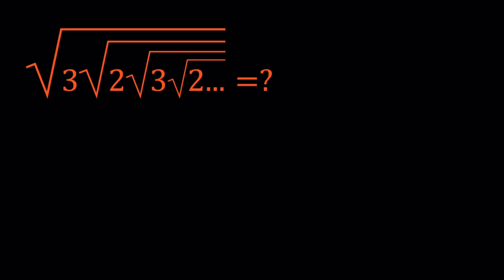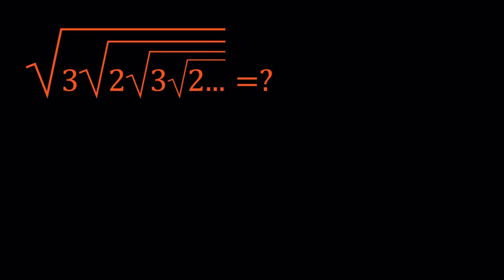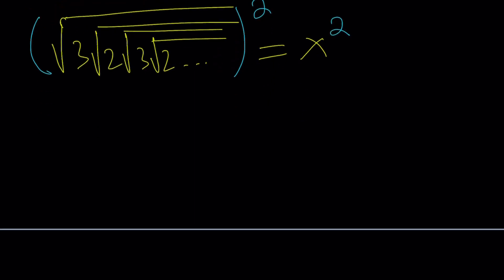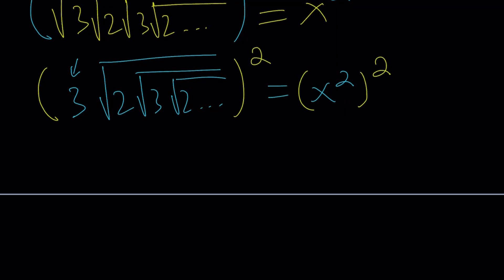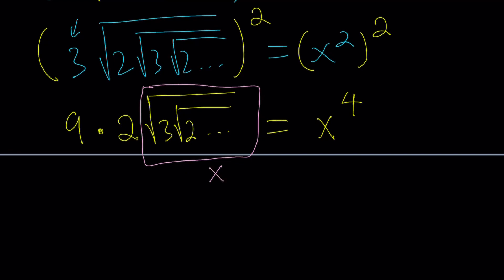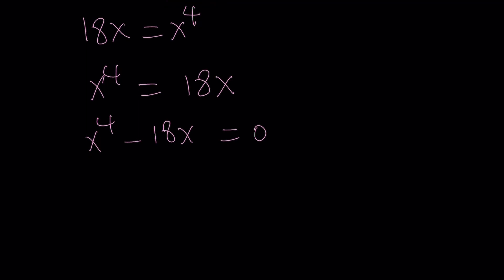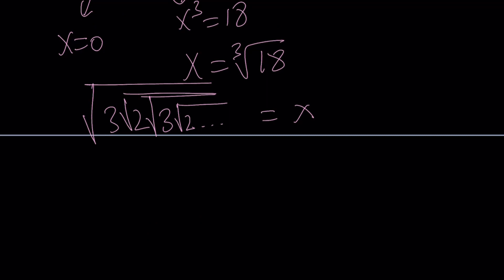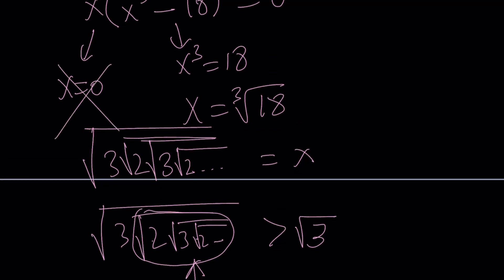An Infinite Radical with 3 and 2